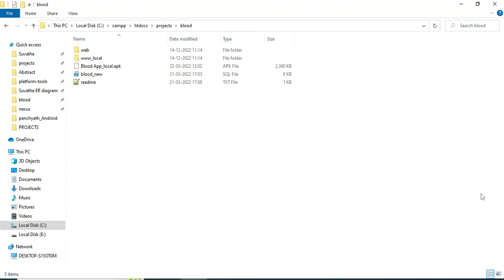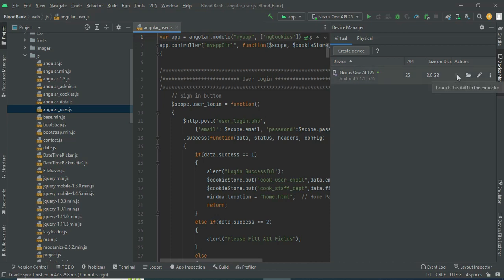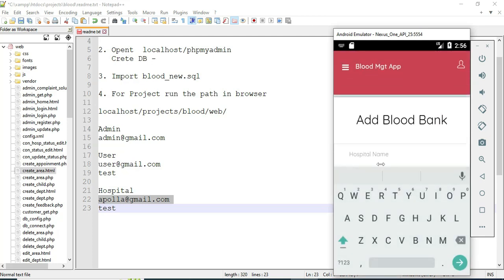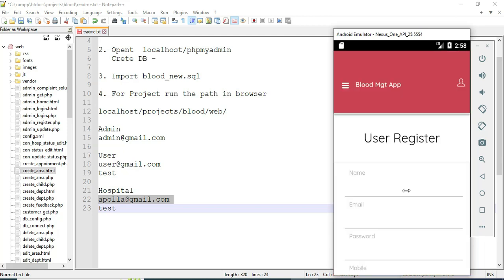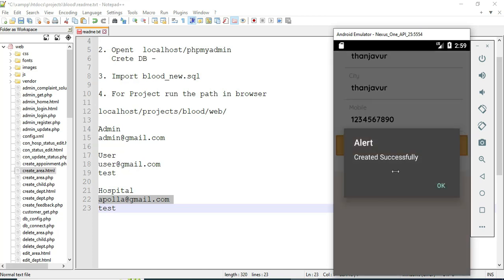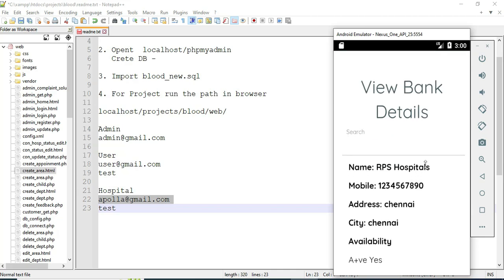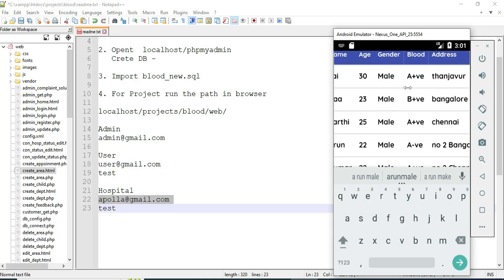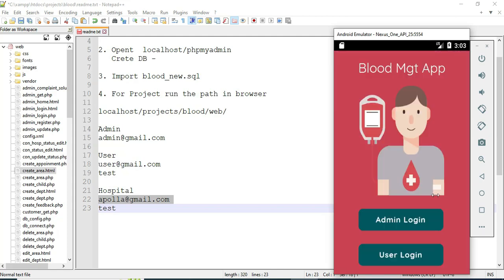Blood Bank Application Android App -- Full Explanation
Blood Bank Application Android App:
In health care services, blood donation is a complex process and consumes time to find some donor who has the compatibility of blood group with the patient. We developed android based blood donation application as blood bank solutions to establish a connection between the requester and donor at anytime and anywhere. The objective of this application is to provide the information about the requested blood and number of available donors around those localities. The purpose of this study was to develop a blood management information system to assist in the management of blood donor records and ease/or control the distribution of blood in various parts of the country basing on the hospital demands. Without quick and timely access to donor records, creating market strategies for blood donation, lobbying and sensitization of blood donors becomes very difficult. The blood management information system offers functionalities to quick access to donor records collected from various parts of the country Blood Bank Application for Donors And Acceptors.